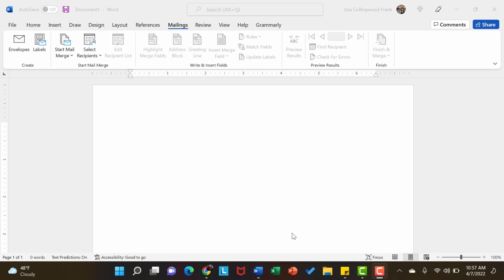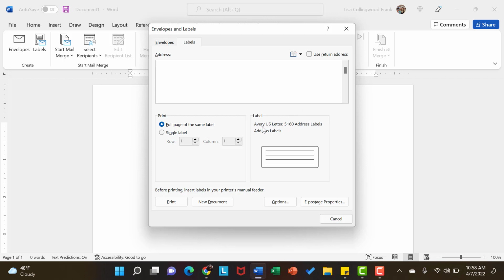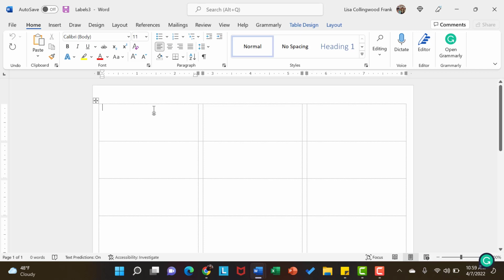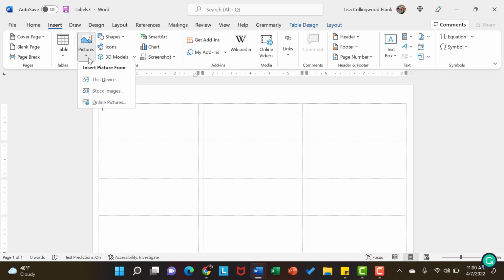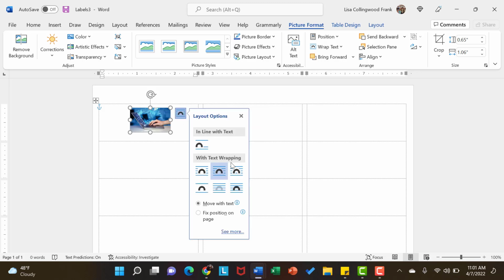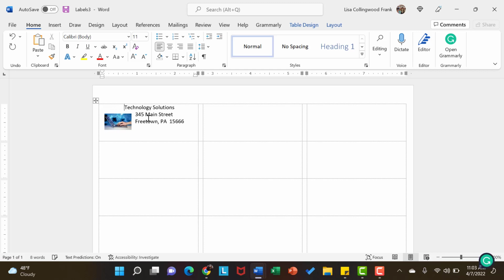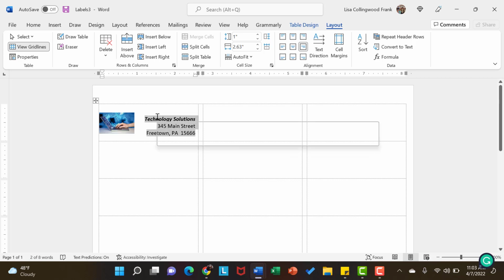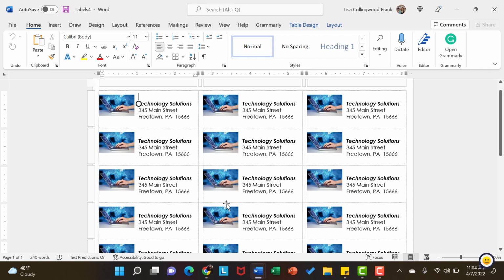Using Microsoft Word to Create Return Address Labels with a Logo